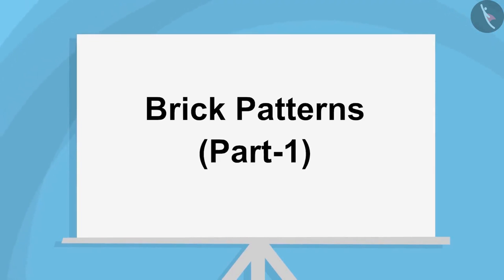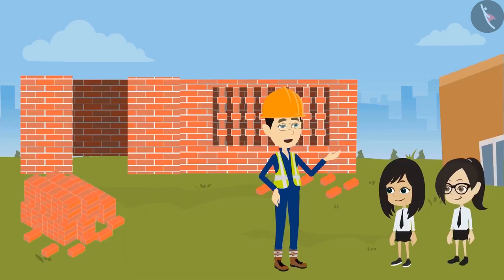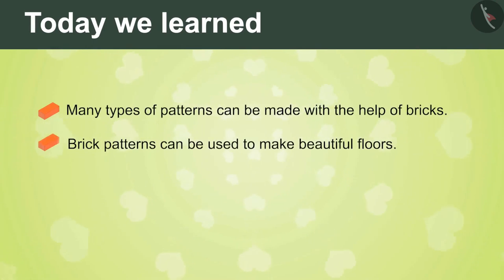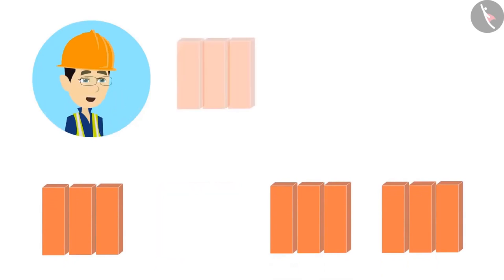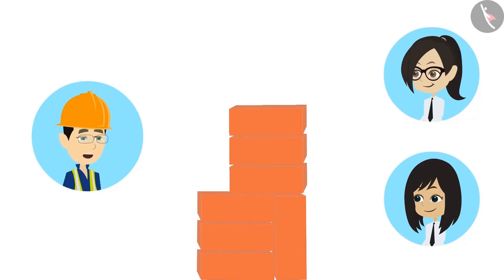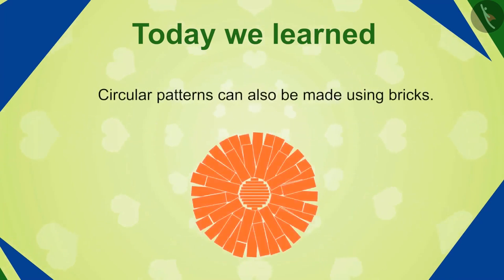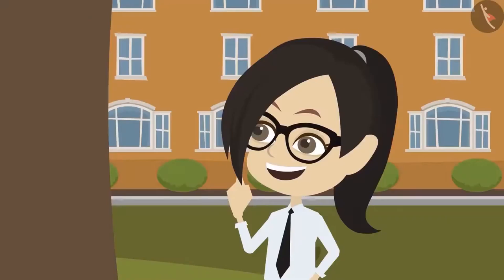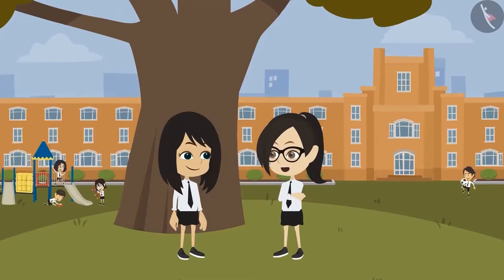Brick patterns | English | Class 4